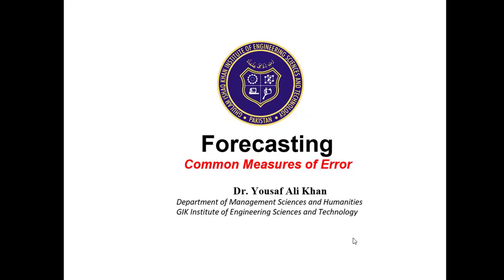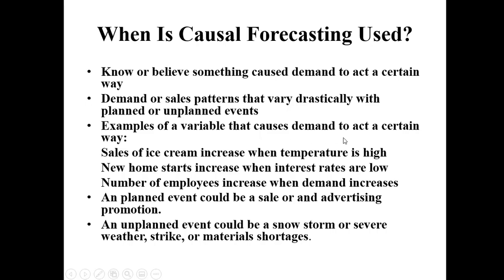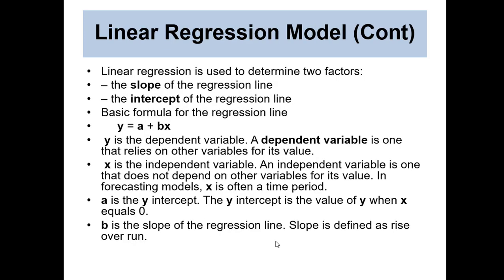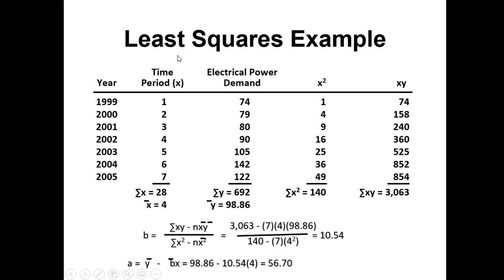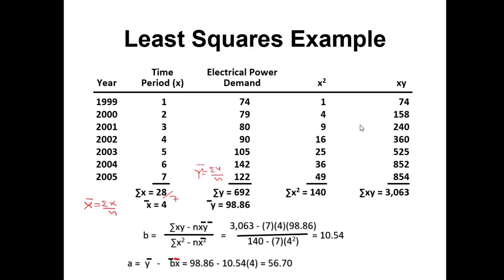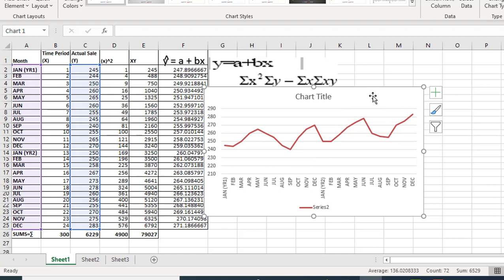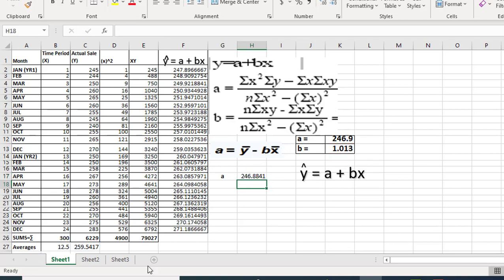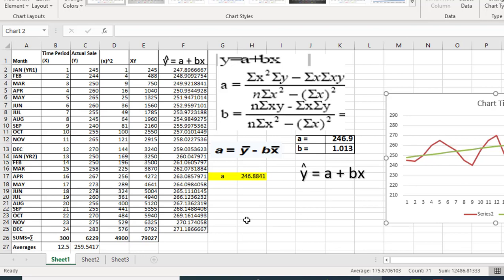Linear regression through excel